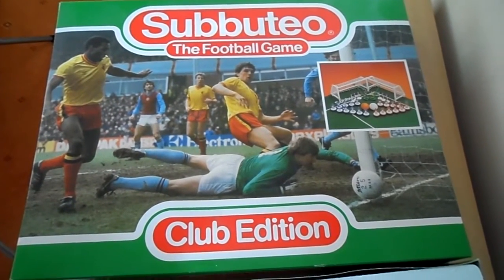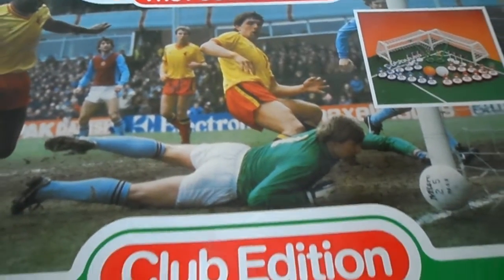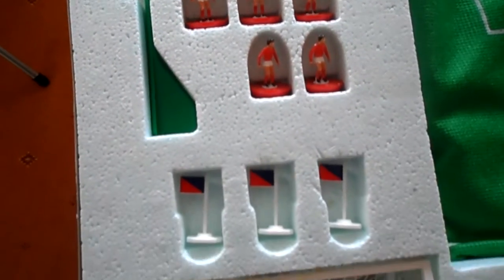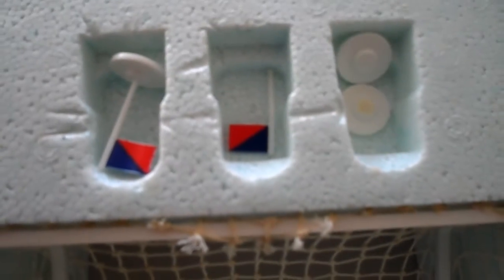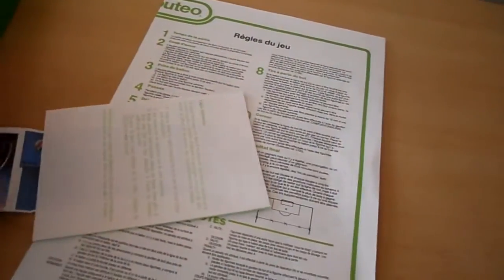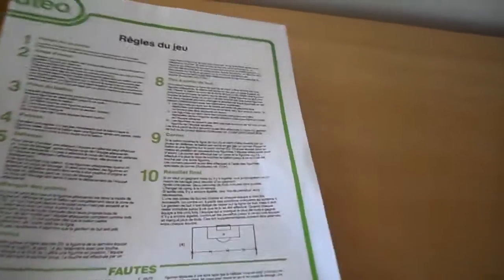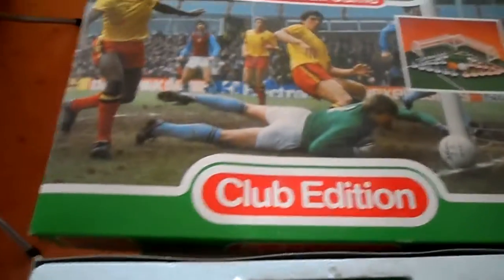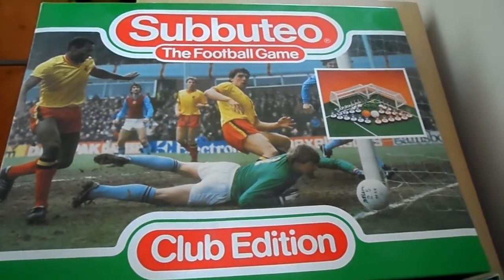amazing loft find SUBBUTEO FOOTBALL VINTAGE SET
LATEST NEW SETS ON AMAZON UK
SIMILAR NEW SETS